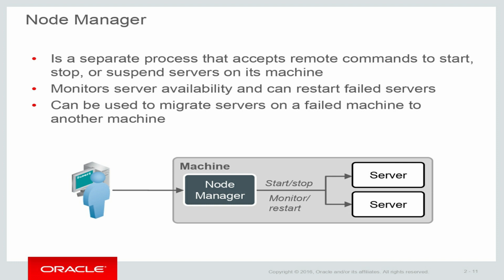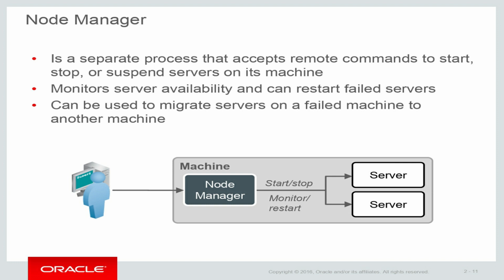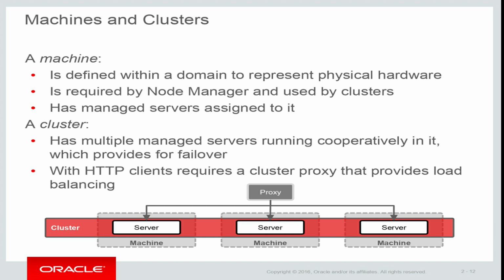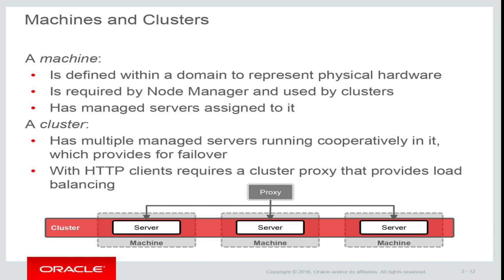Oracle WebLogic Server 12c Administration Training 4 - FREE Workshop [Karachi Lahore Pakistan Dubai]